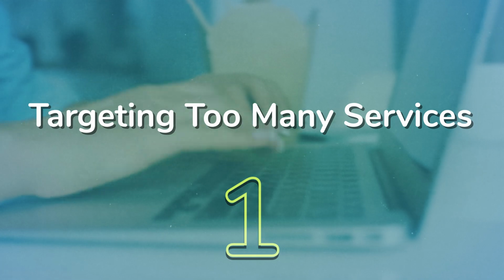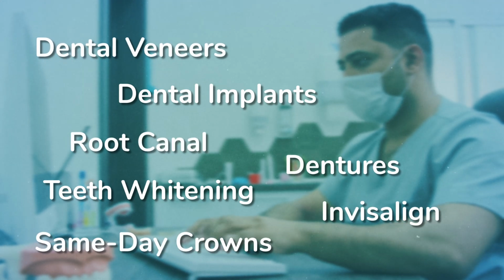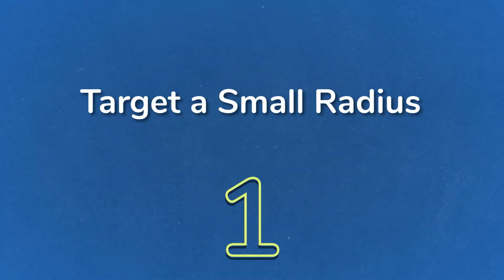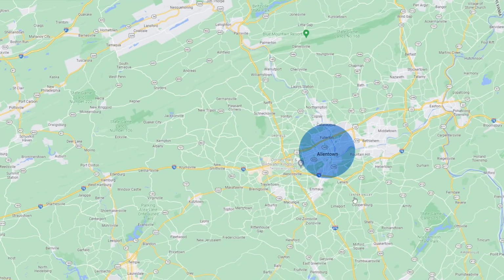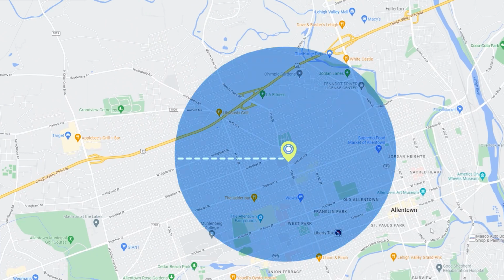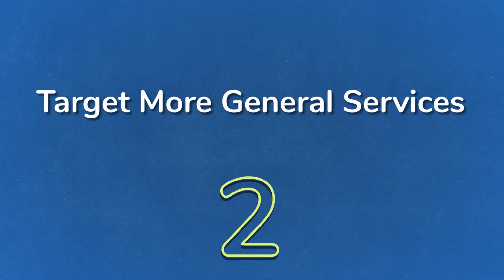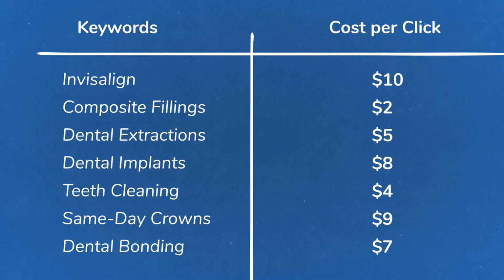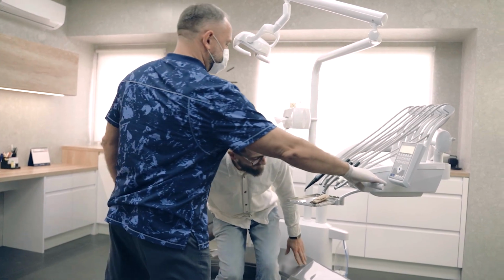Successful Google Ads for Dentists - Drive More New Patients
Are you tired of investing in Google Ads without seeing any results? Are your marketing efforts falling short?

In this video, we'll show you how to create a strong Google Ads campaign that drives new patients to your practice. We'll also cover the three most common mistakes dentists make when setting up their Google Ads campaigns.

Learn how to avoid over-targeting services, underfunding your campaign, and neglecting the quality of your website. With the right approach, you can beat out the competition and grow your practice.

ABOUT REVUP DENTAL AND OUR CHANNEL:

At RevUp Dental we work to find the most efficient and cost-effective ways to bring new patients to your dental practice. We work with dental practices all across Canada and U.S and know the difference between what works and what is a waste of your time and money. Our focus is on growing your practice and ensuring you see a great ROI.